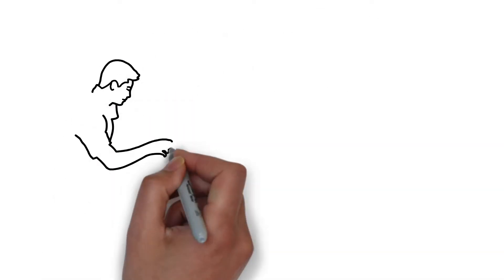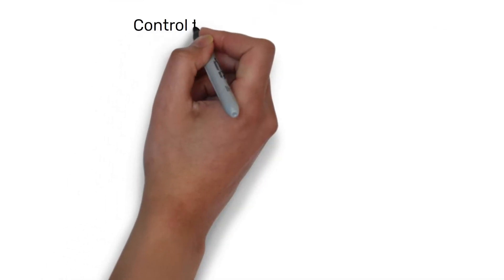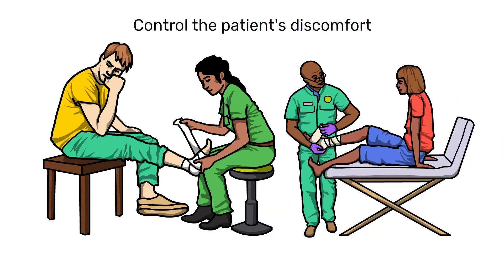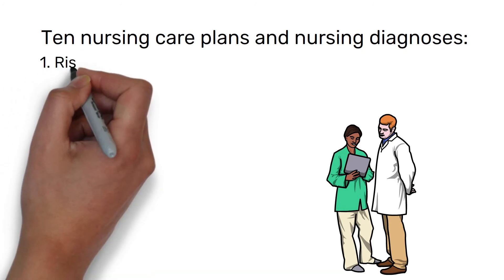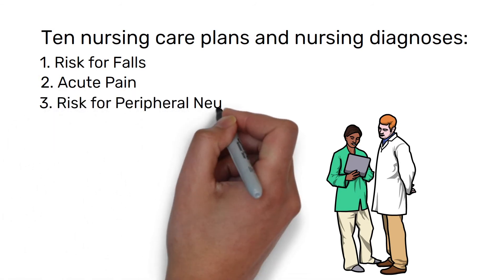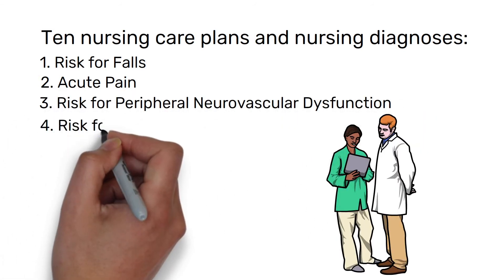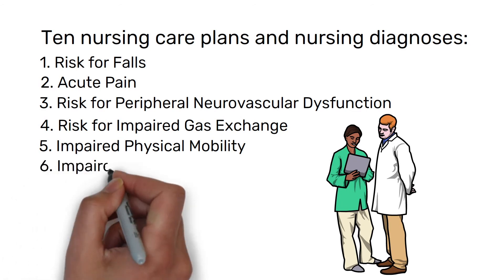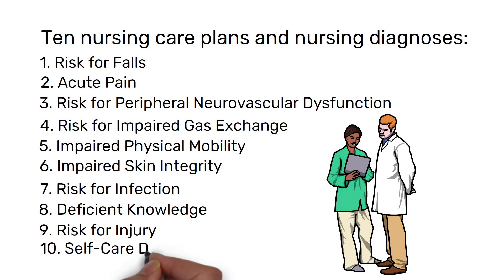Fractures | Nursing Care Plan | Medical Surgical Nursing Lecture | 10 NURSING Diagnosis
A nursing diagnosis is a clinical judgment about a person's, family's, group's, or community's reaction to health conditions/life processes, or vulnerability to that response. A nursing diagnosis serves as the foundation for deciding which nursing actions to use in order to accomplish outcomes for which the nurse is responsible.

Nursing diagnoses are made based on the information gathered during the nursing assessment and allow the nurse to create a care plan.

In this video, you will learn 10 Nursing Diagnoses for a fracture.